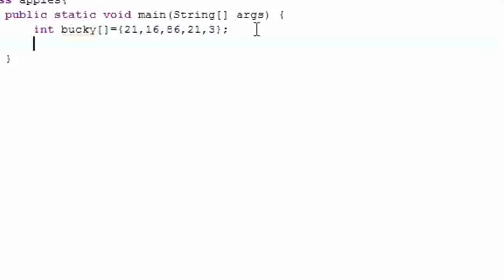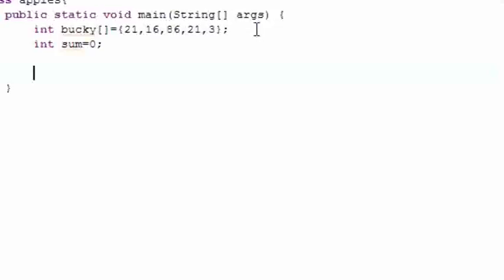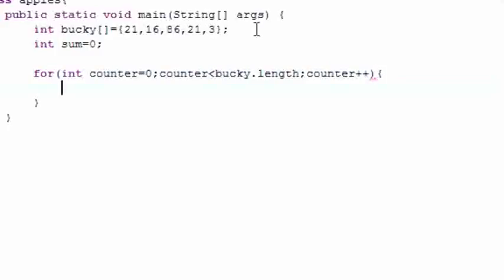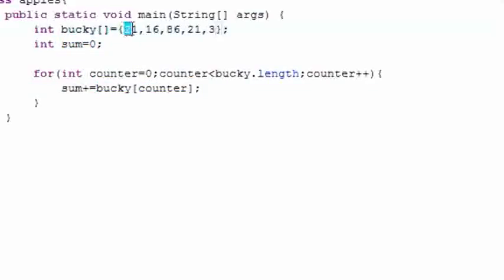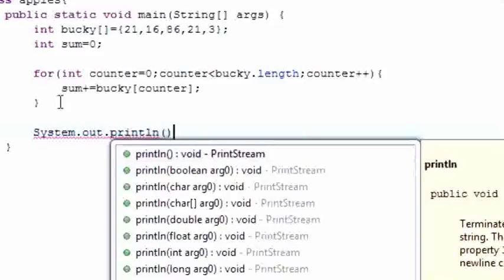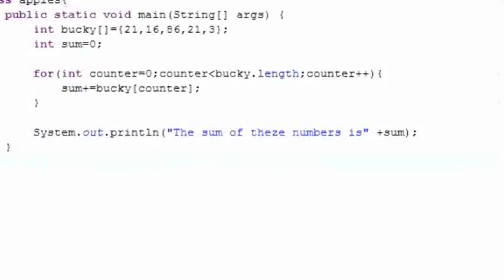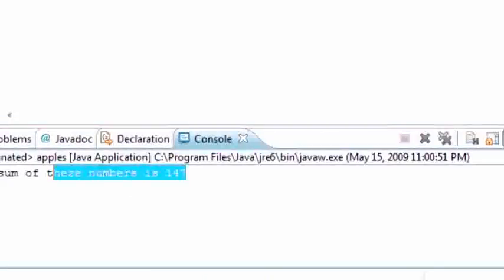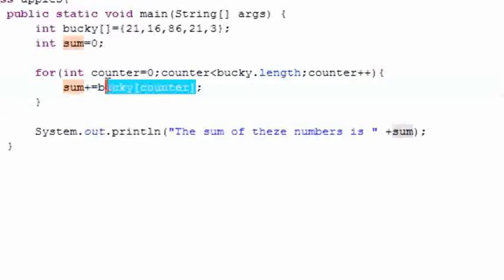Java Programming Tutorial 29 Summing Elements of Arrays